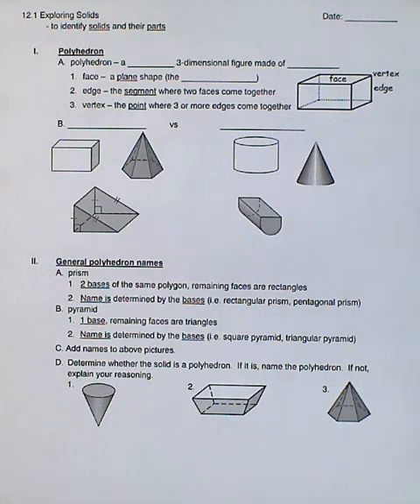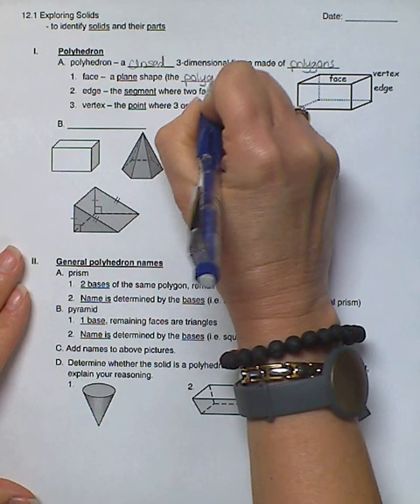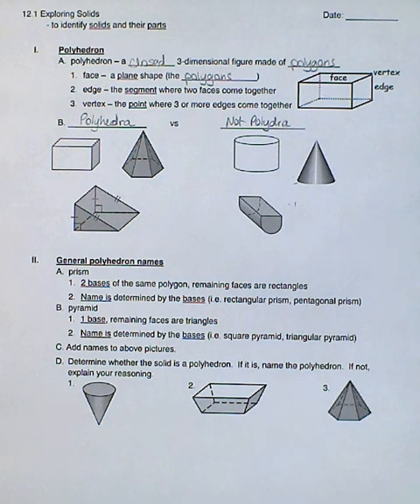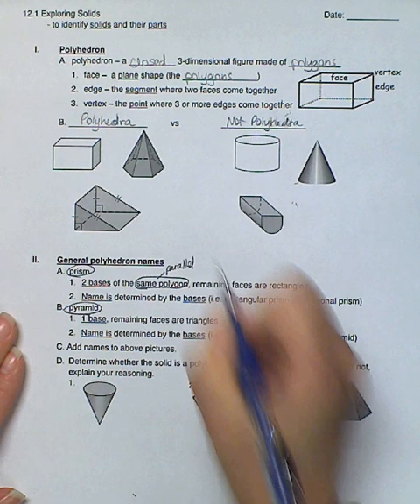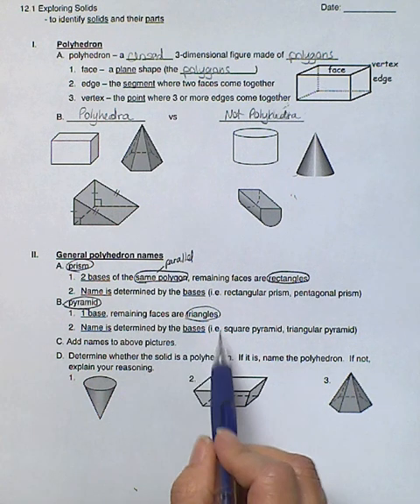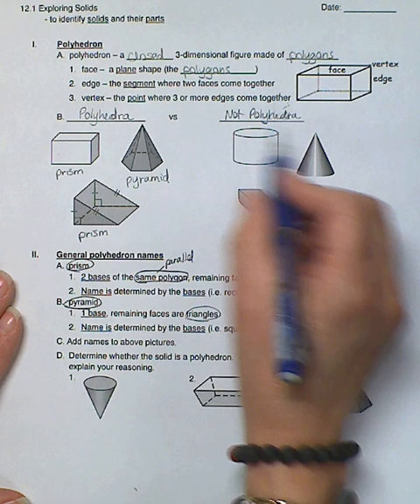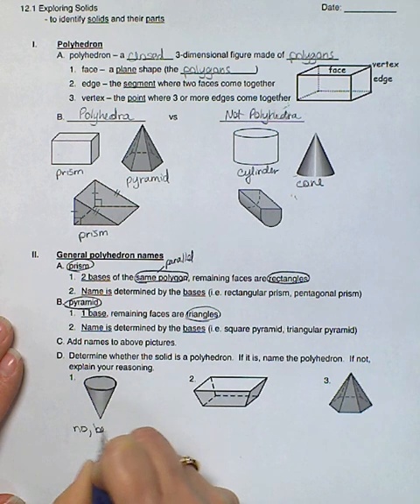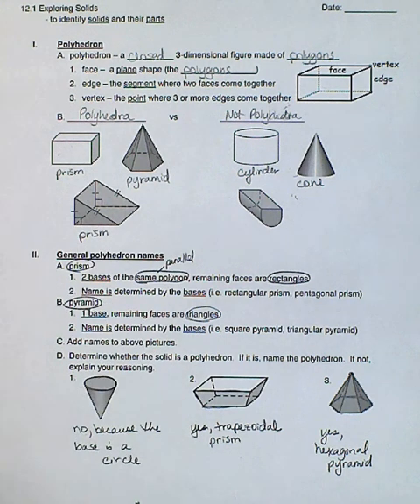Geometry: 2.1 Classifying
This is week 2 day 1 notes for geometry.